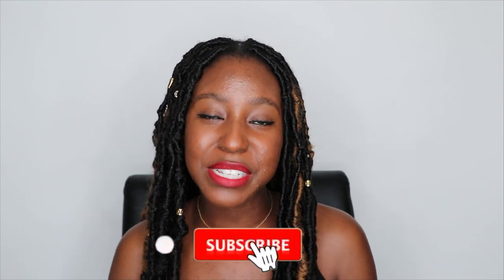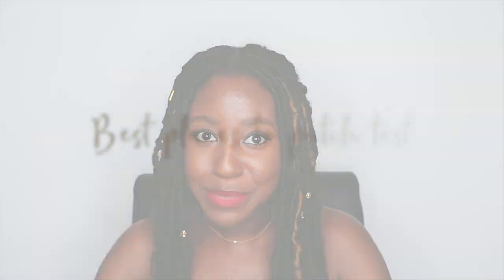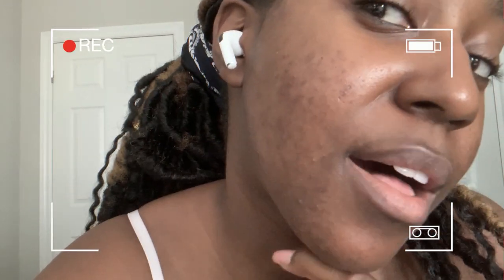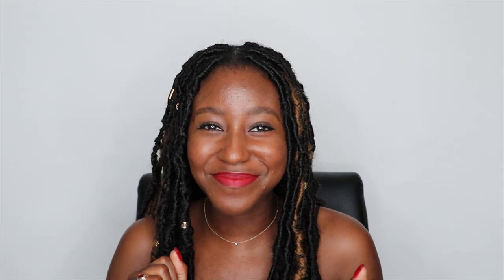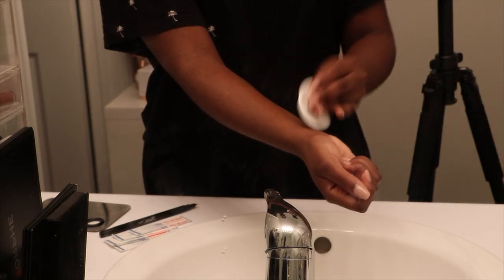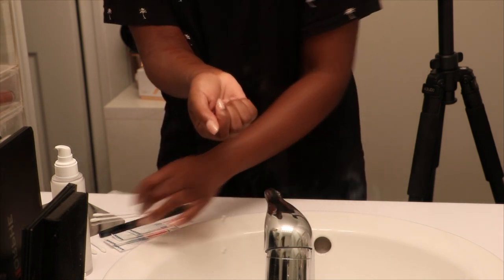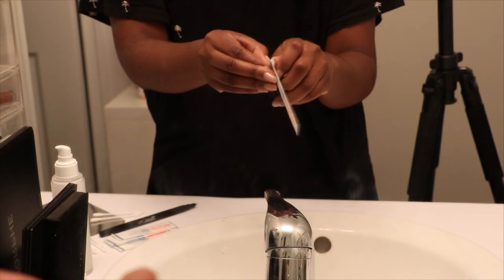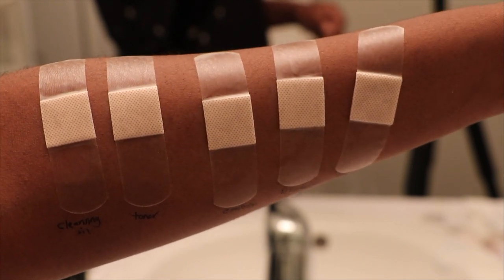Patch Test With Me! | Lakisha Adams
In this video, I'm sharing how I patch test my products. Patch testing is super important when it comes to trying new products because it allows you to get a feel of it before it actually goes on your face. This is how you avoid any irritation, redness, and discomfort right off the bat!